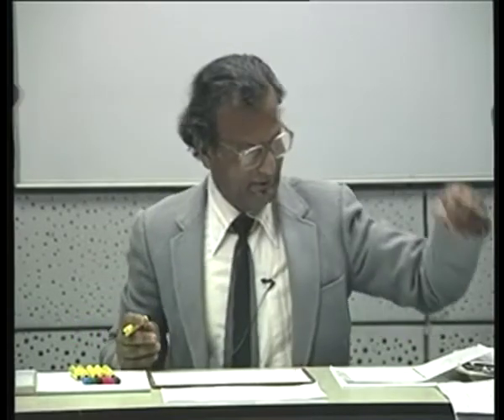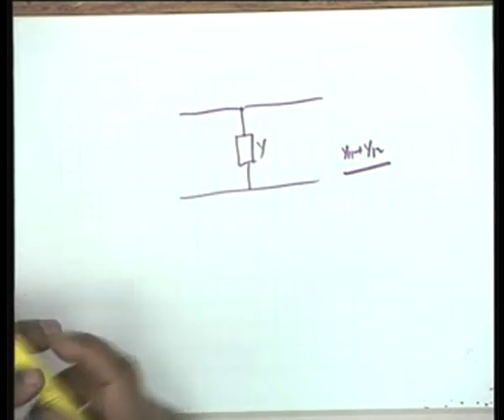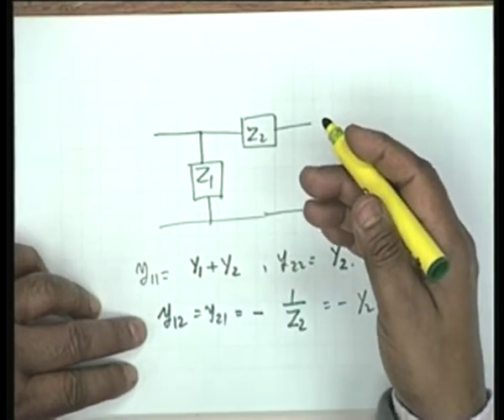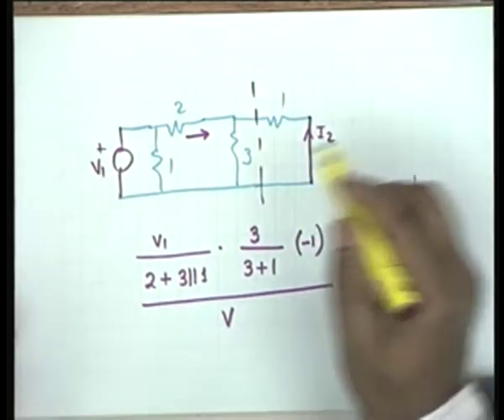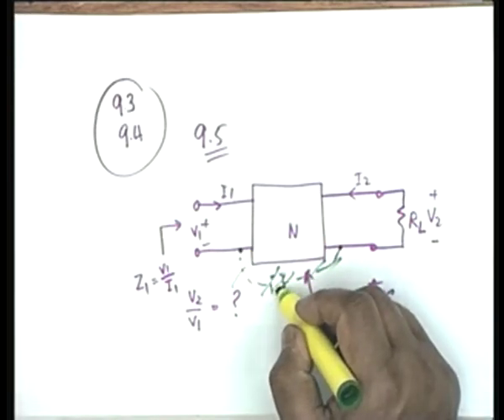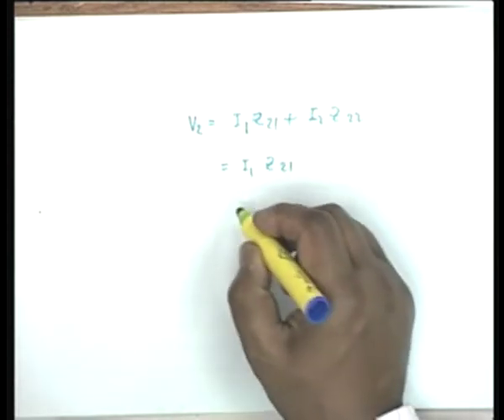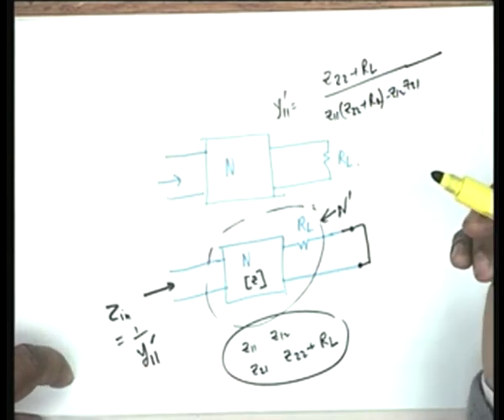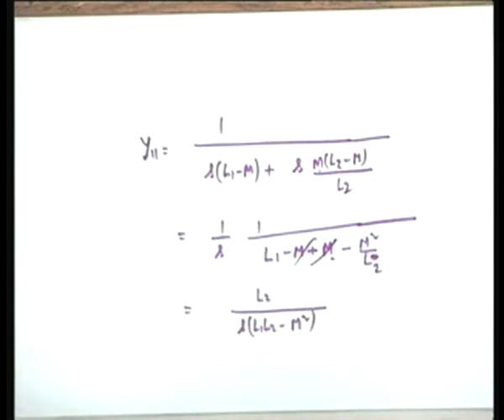Problem Session 5